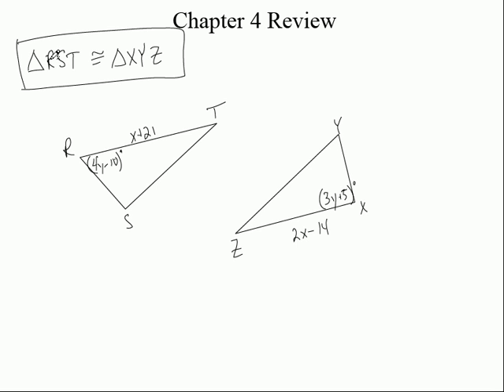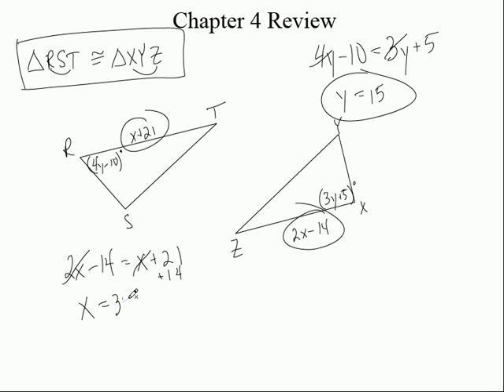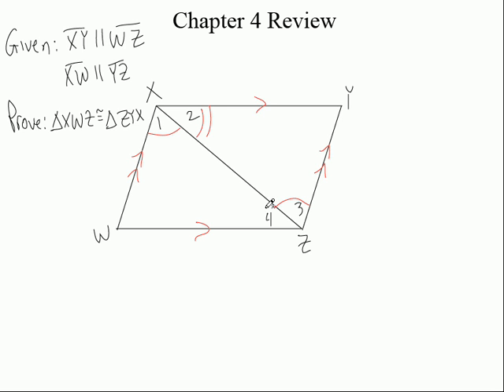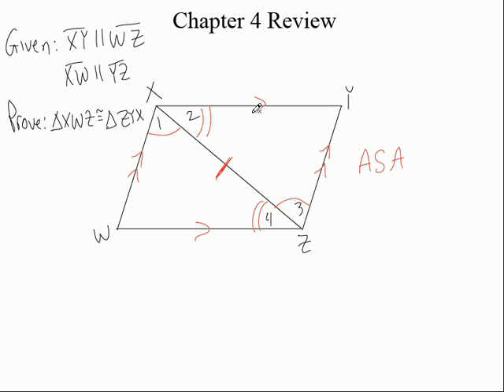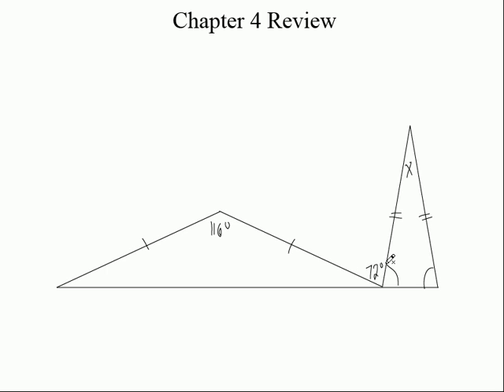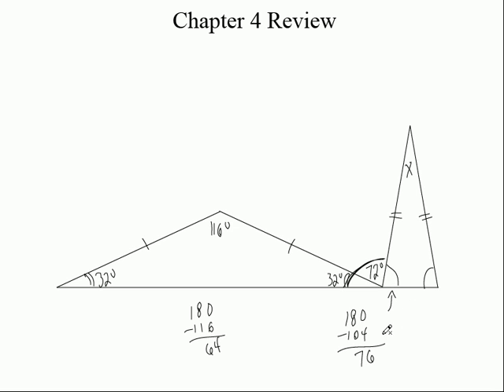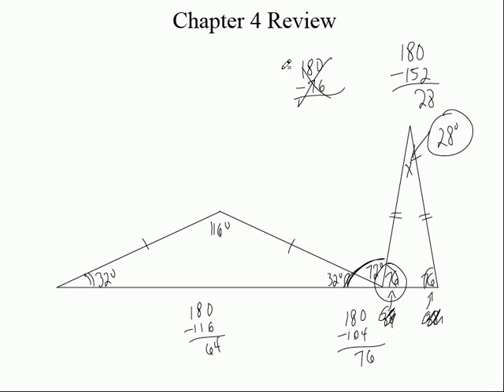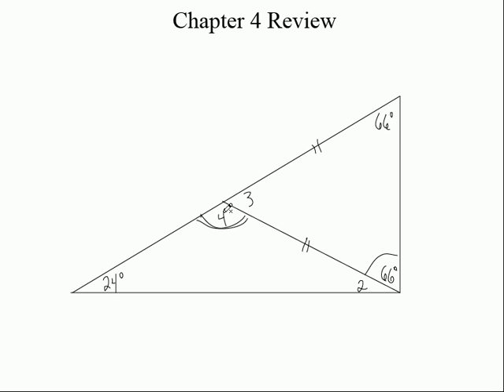4 CP Geometry Chapter 4 Review